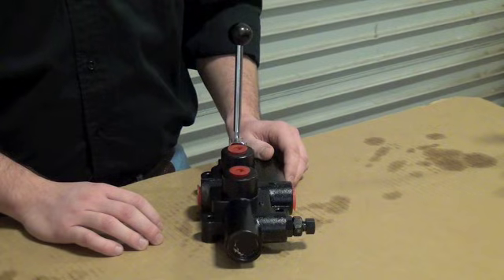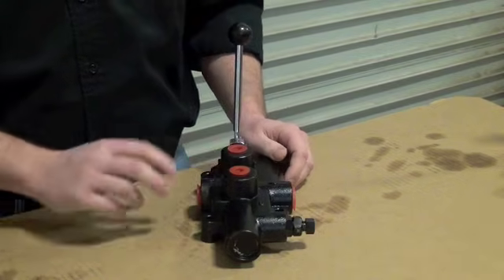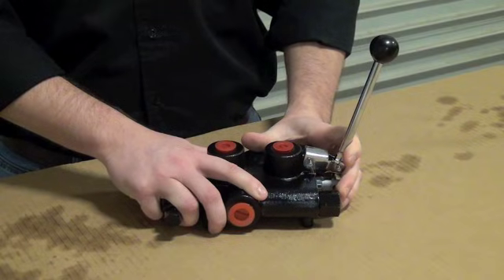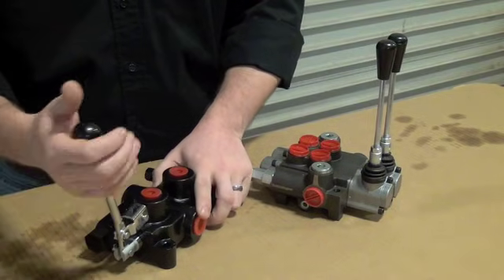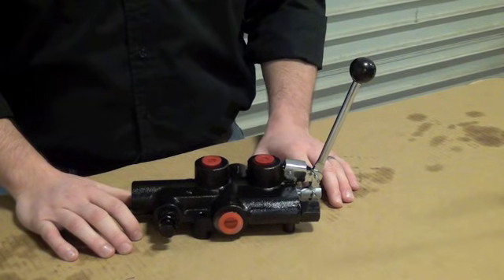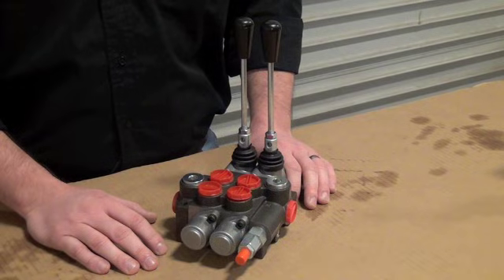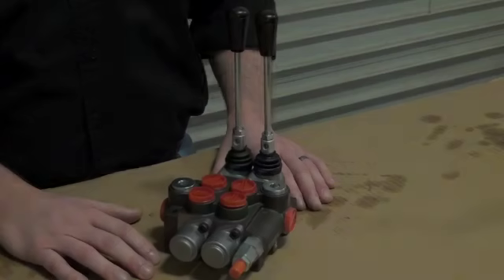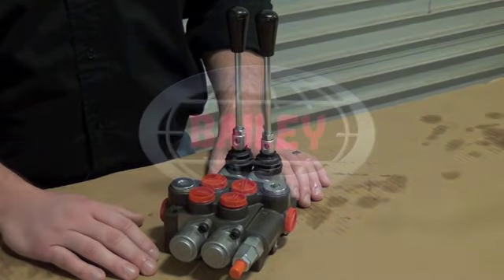Explaining Directional Control Valves: Types and Terminology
Directional control valves route the flow of oil in a hydraulic circuit to the actuator.  In this How-To video, we'll be discussing functionality of various types of directional control valves and the terminology used to classify them.  Topics included in this discussion: What is the difference between 3 or 4 way?  What is the difference between 3 and 4 position?  How does detent action differ from spring center action?  What is open center versus closed center? And finally, what is a tandem center valve?  We hope that this video is useful to you!  Do you have questions that weren't answered in this video?  To view our complete line of Directional Control Valves available for purchase, visit our